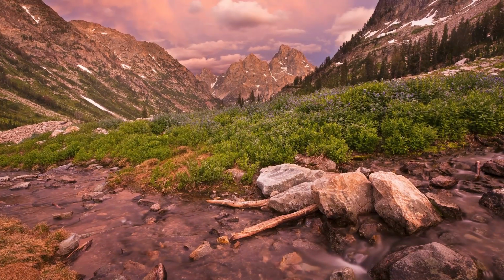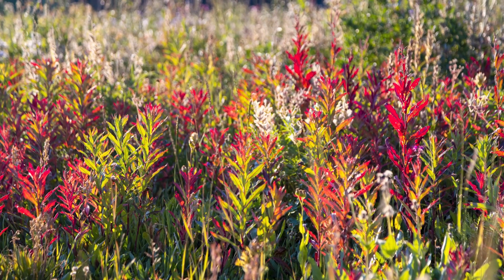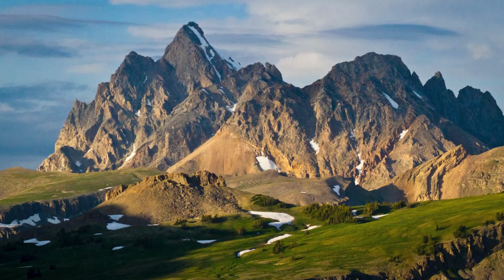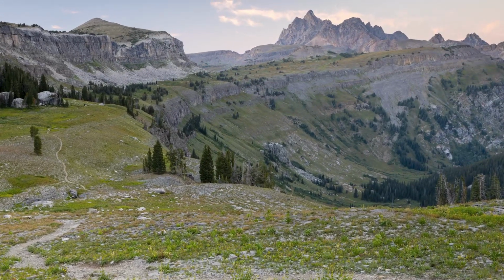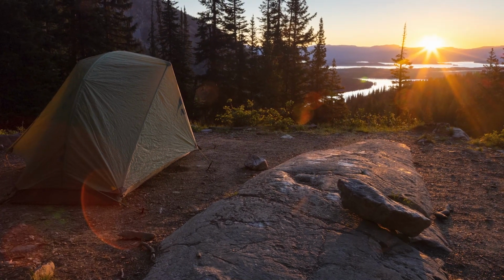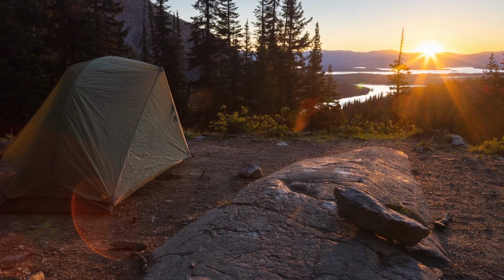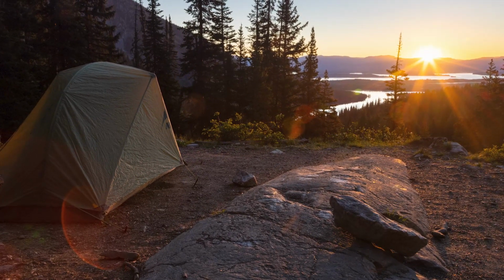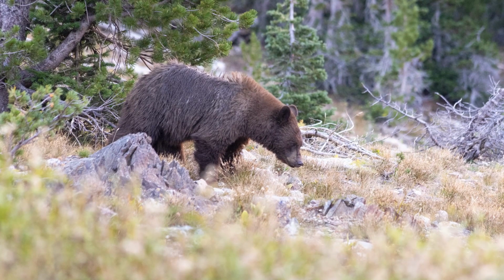Best Time to Hike the Teton Crest Trail - Catch the Wildflowers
Timing your hike for the Teton Crest Trail to catch the wildflowers and miss the sketchy snow patches can be tricky. In this video I break down exactly how to make sure you time your hike to make sure you catch the peak times for hiking.

How to Hike the Teton Crest Trail Without a Permit, Legally